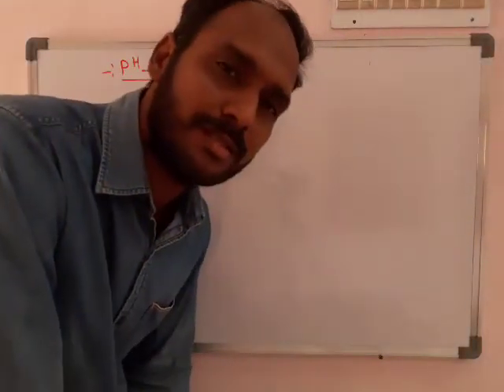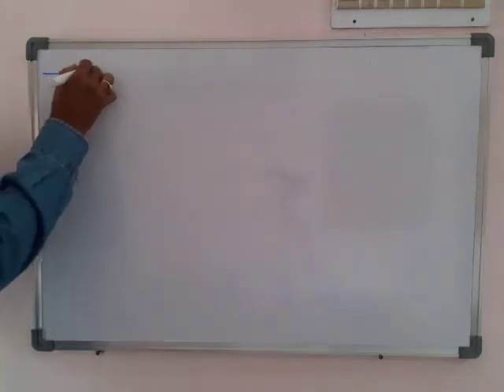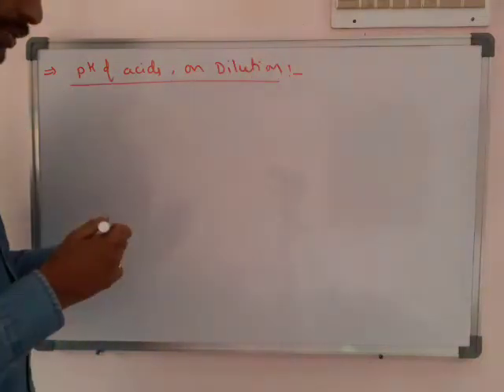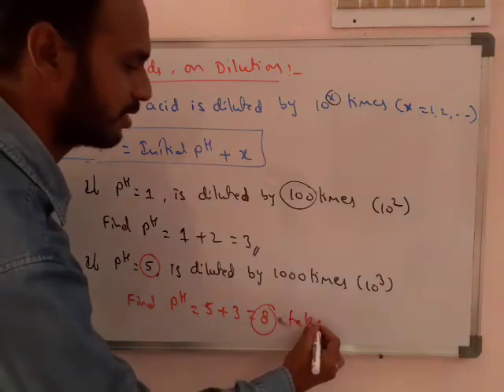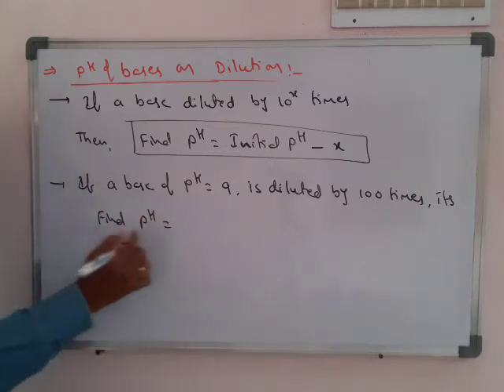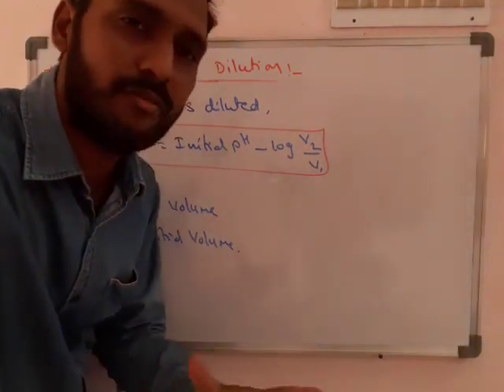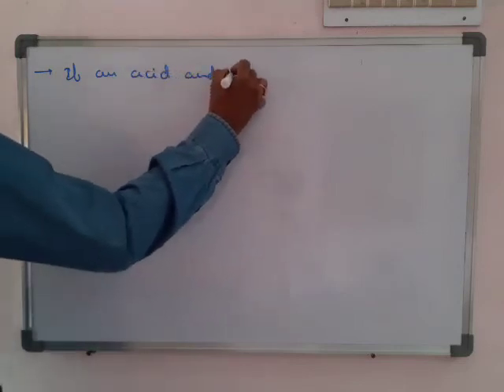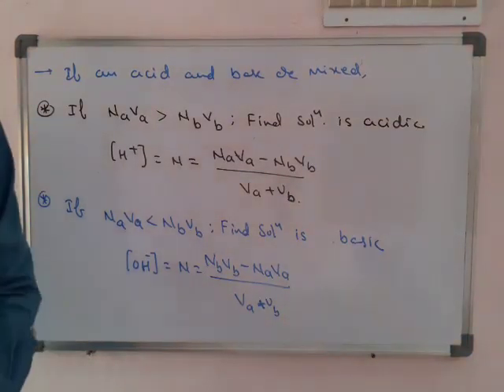Formulae used in pH calculations